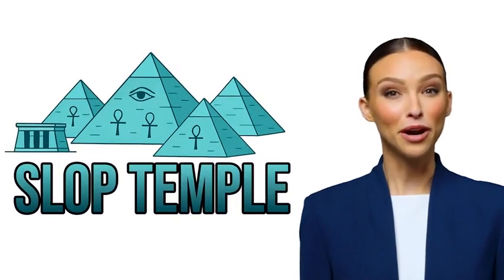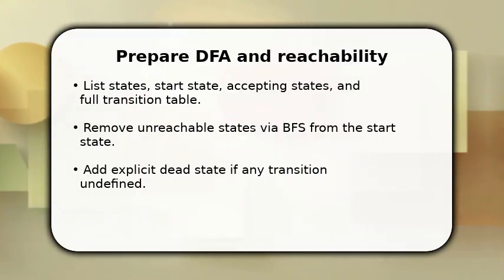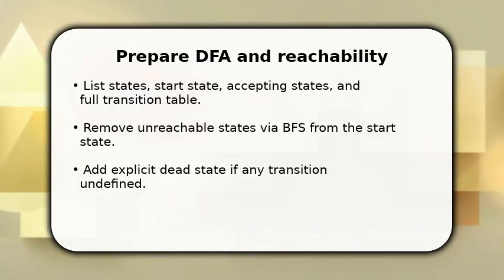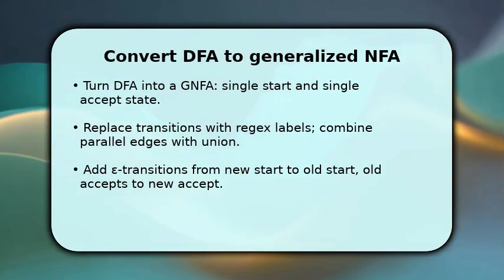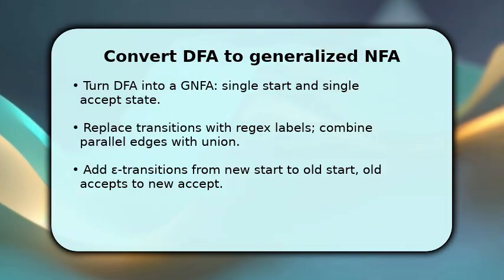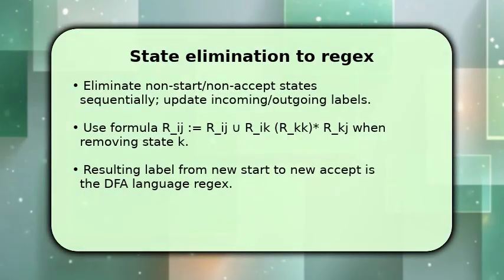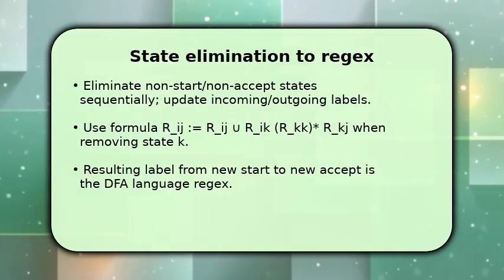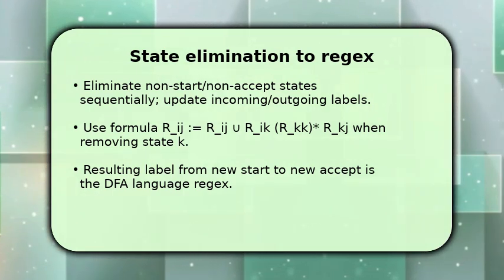How to Find Language of Dfa (only Way)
Dive into the intricathy of Deterministic Finite Automata (DFA) and master how to identify languages they accept. This guide provides step-by-step instructions, essential tips for beginners, and advanced techniques for seasoned learners.